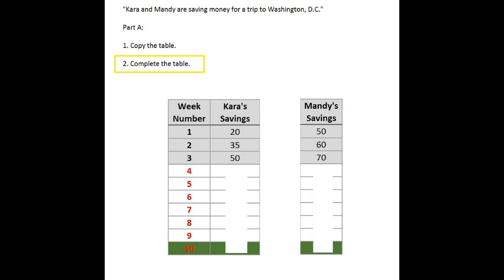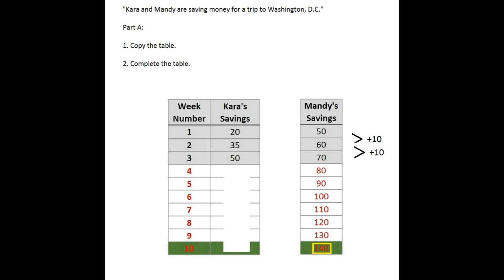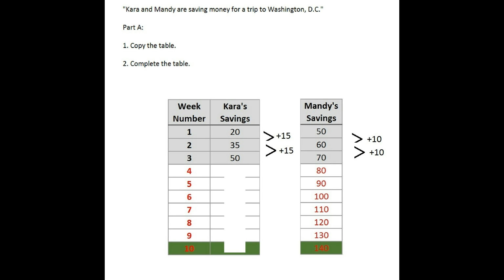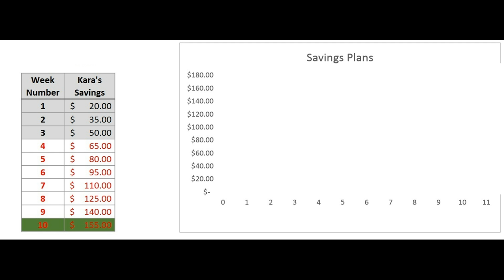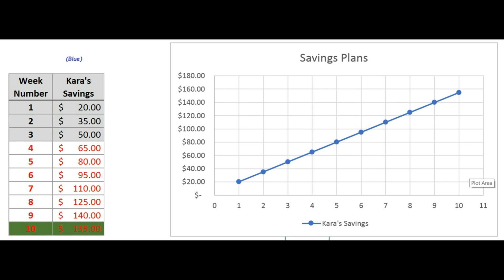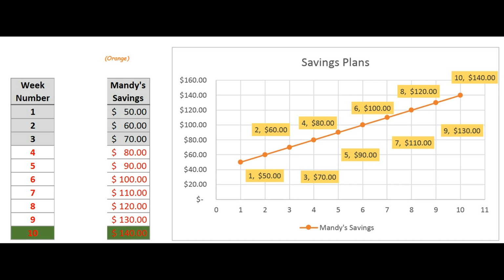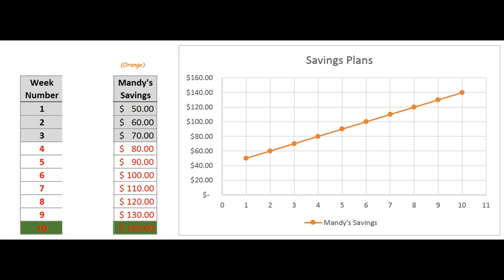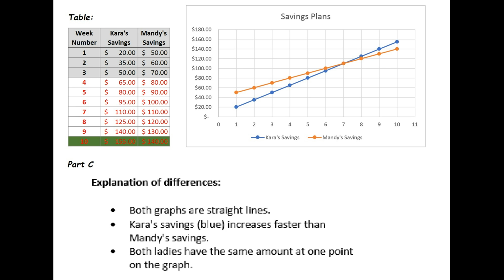5 Minutes of Math- 14Dec2017